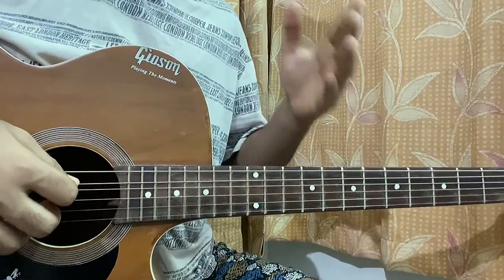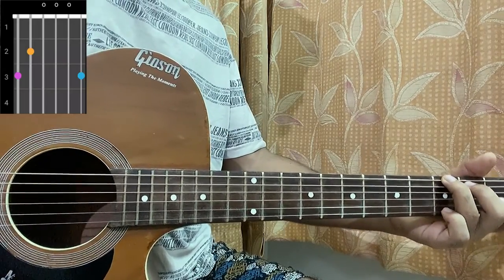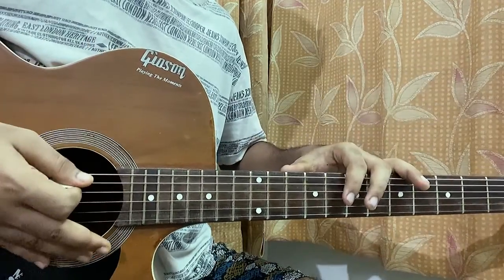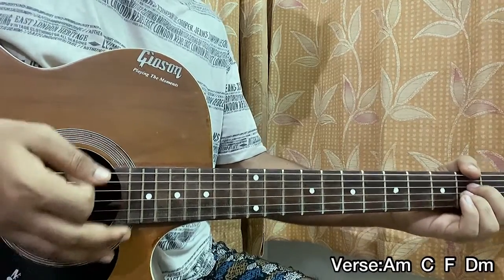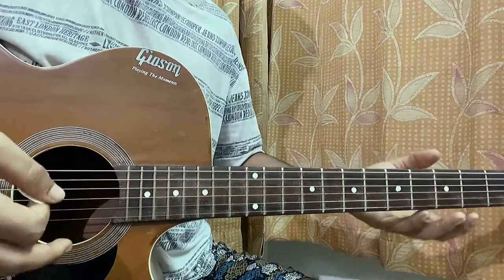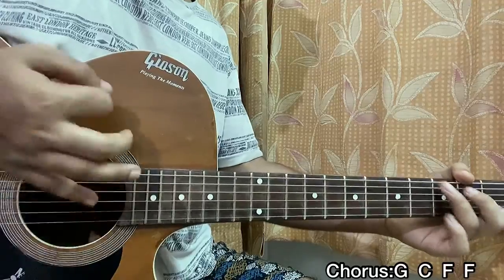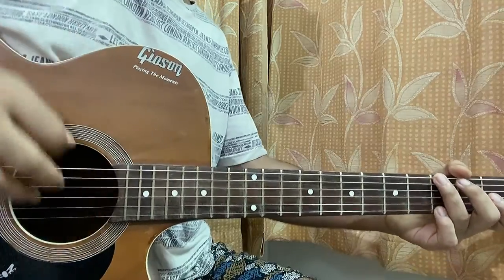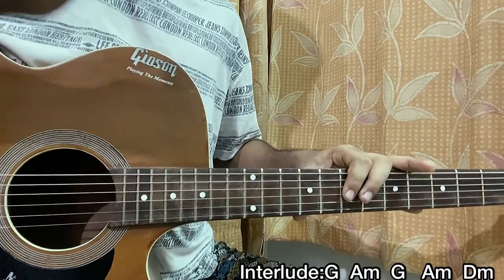Wild Blue - John Mayer // Guitar Tutorial, Lesson, Chords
@John Mayer

Wild Blue - John Mayer Easy Guitar Tutorial/Lesson.

In this video, I'm gonna show you to how to play "Wild Blue" by John Mayer.

Peace Out:)